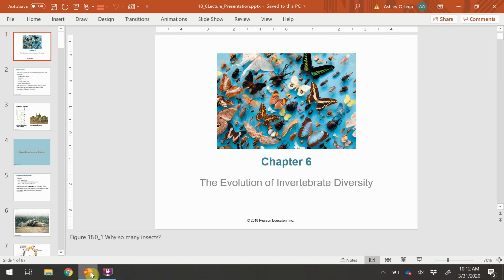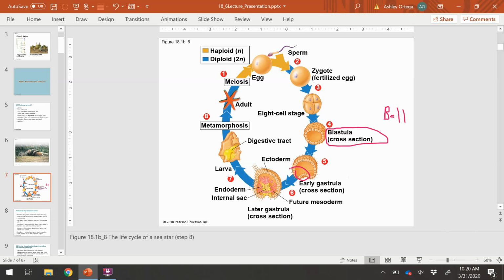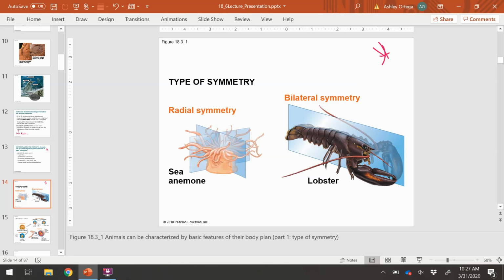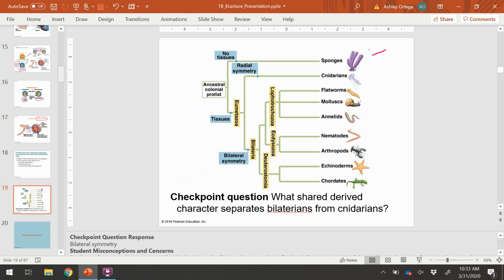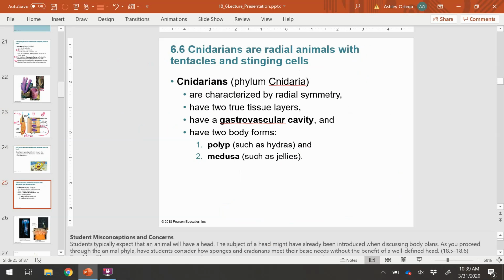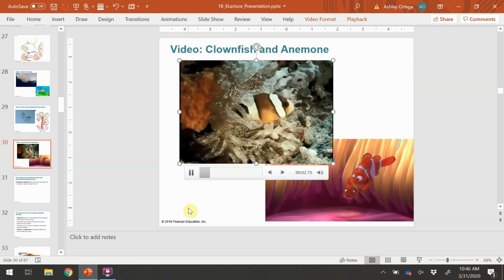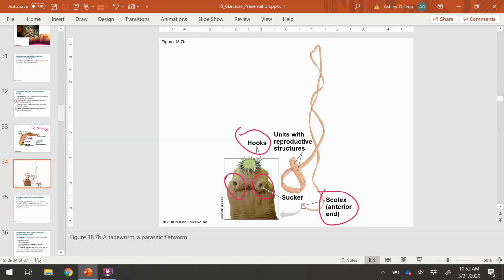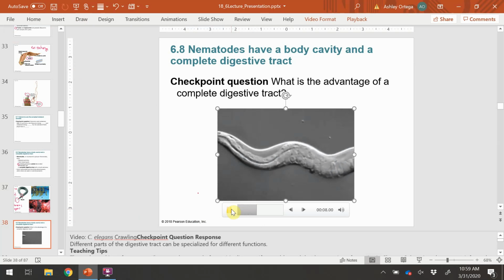BIOL 1409 - Chapter 6 Part 1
Chapter 6 - The Evolution of Invertebrate Diversity. In this video we cover animal evolution and diversity, then start invertebrate diversity - covering sponges to nematodes, Part 2 will start with molluscs.